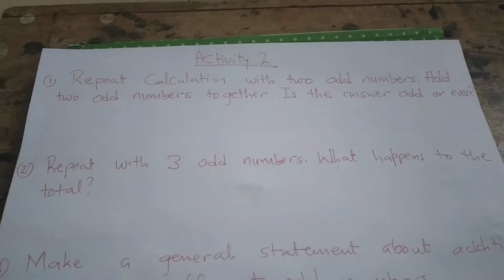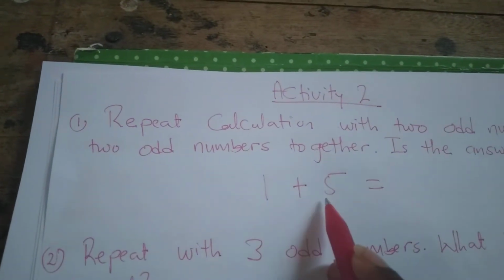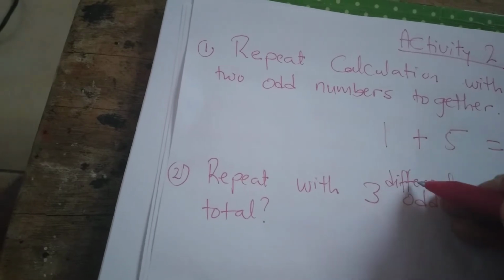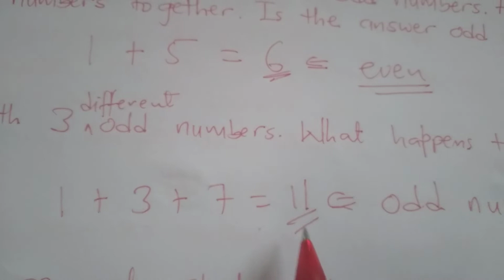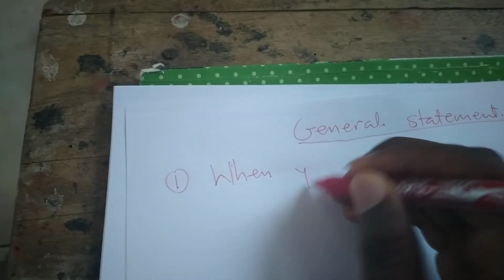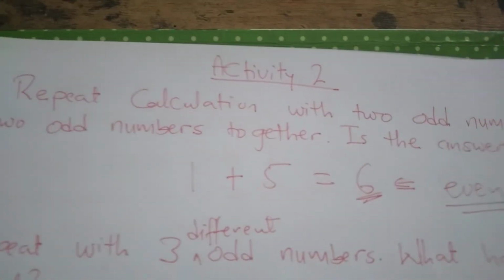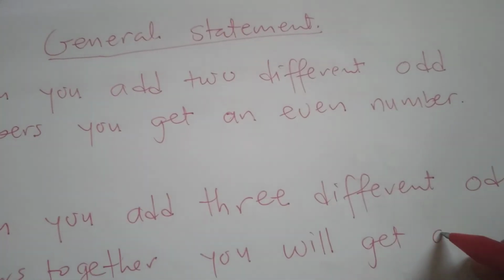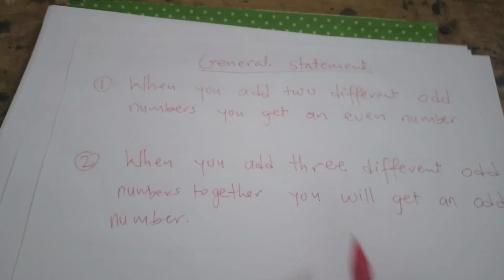25 July 2021(2)